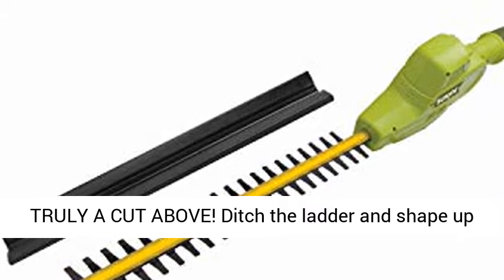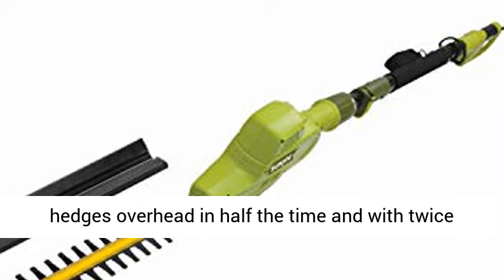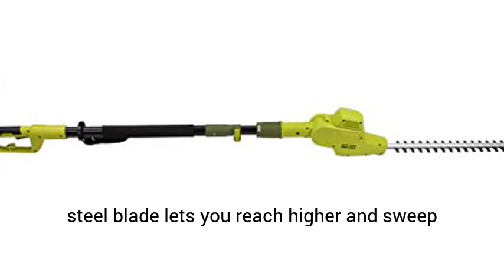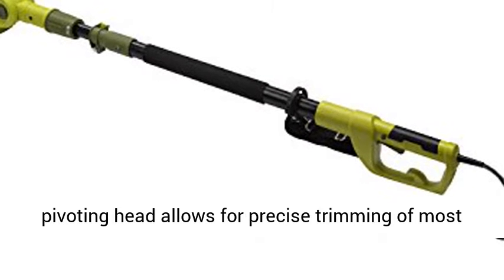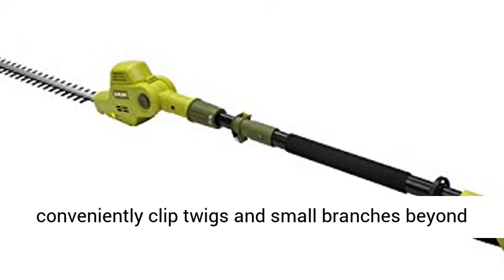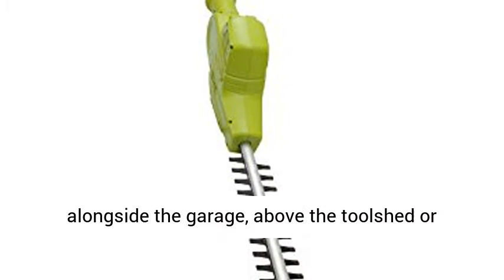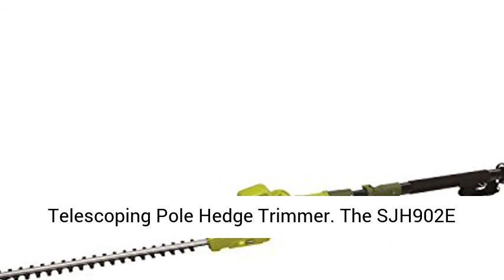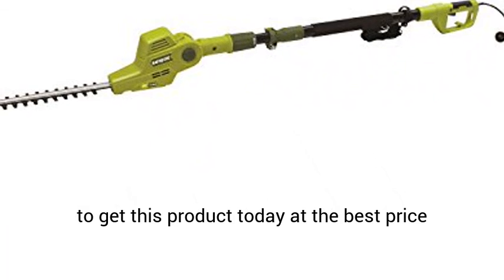Sun Joe SJH902E 21-in 4-Amp Multi-Angle Electric Telescoping Pole Hedge Trimmer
☑️ Review

Best use: ideal for cutting tall bushes, hedges and shrubs

Telescoping pole extends reach to up to 7.9 ft providing up to 13 ft of overhead reach

Adjustable, pivoting head to get under and above tall hedges

0.7" cutting capacity for controlled, precise trimming of most bushes and hedges

21-Inch hardened steel dual action blade for optimal performance and durability

Powerful 4-amp motor; Blade Material: Rust-resistant Steel